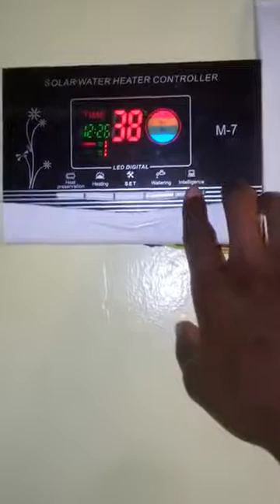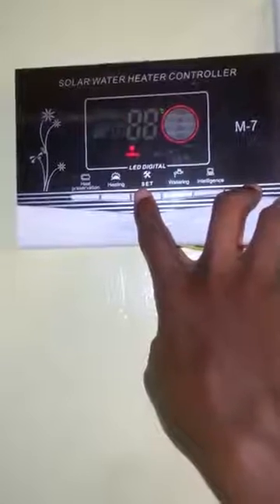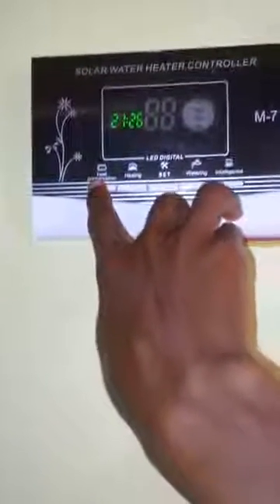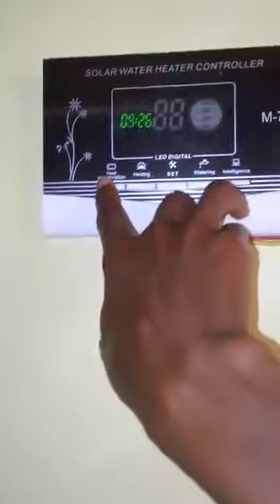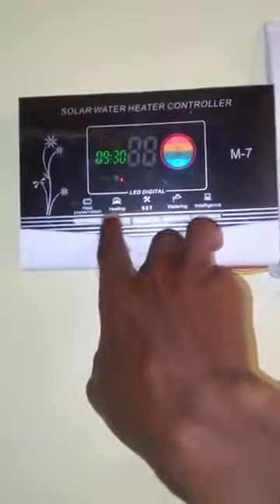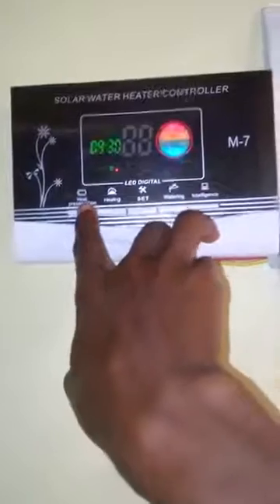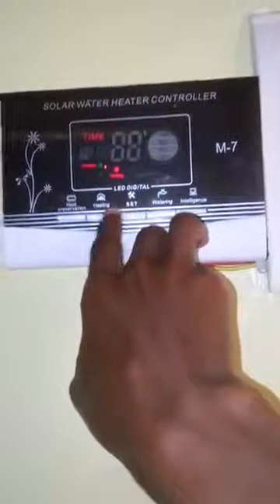M-7 water heater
How to set M-7 intelligent solar water heater